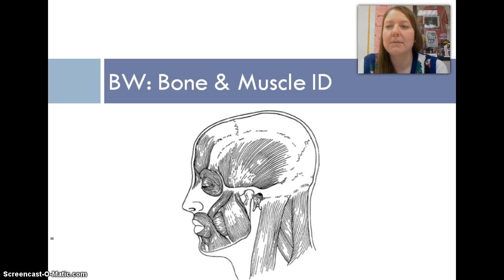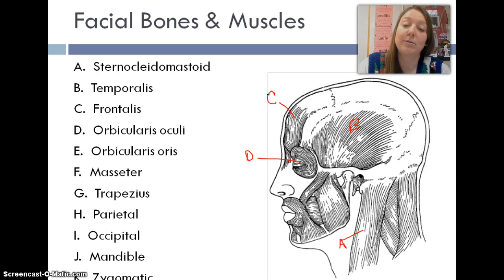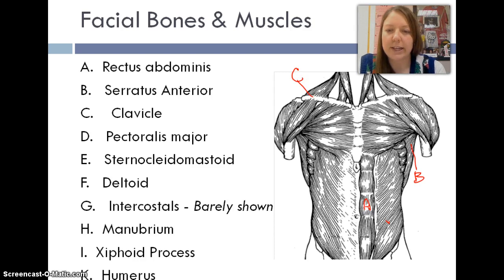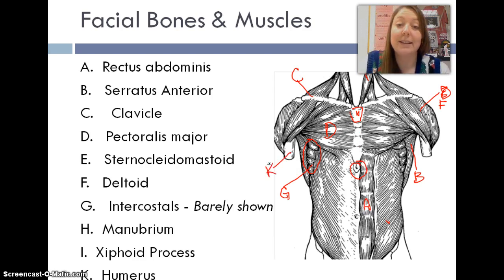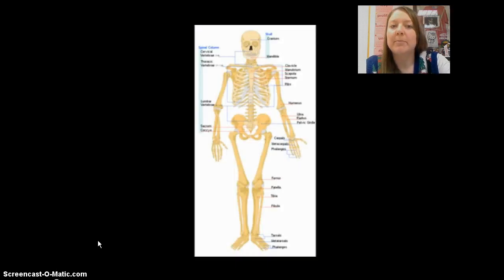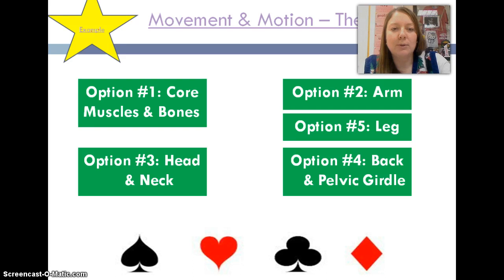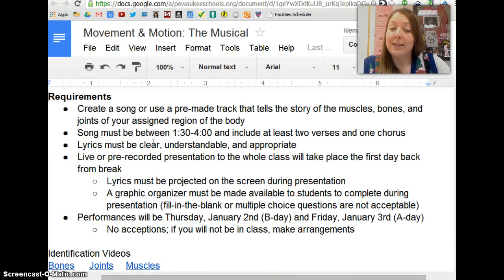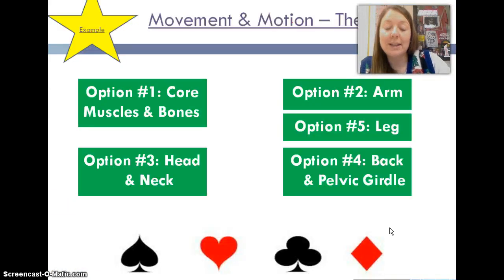Anatomy Sub Video